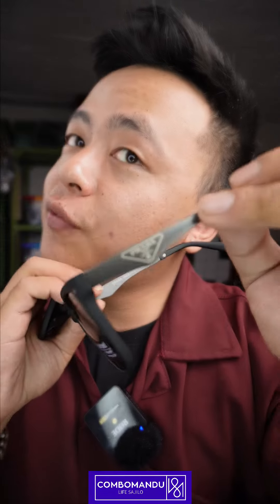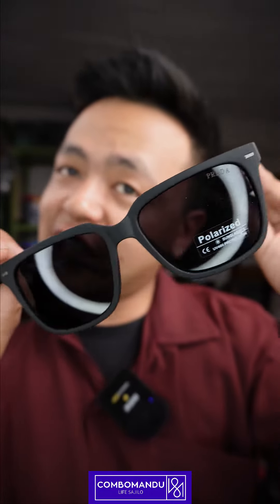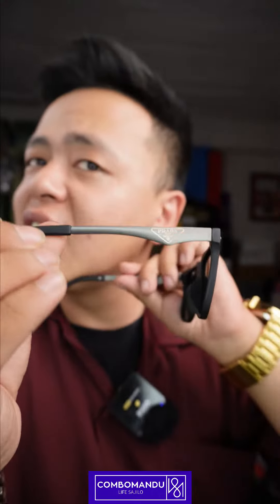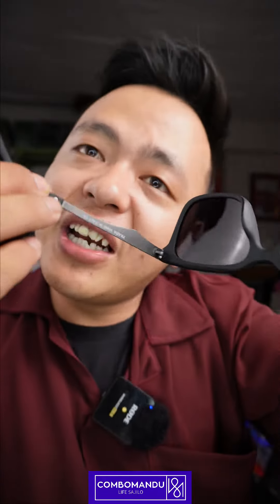PRADA COMBOMANDU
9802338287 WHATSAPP